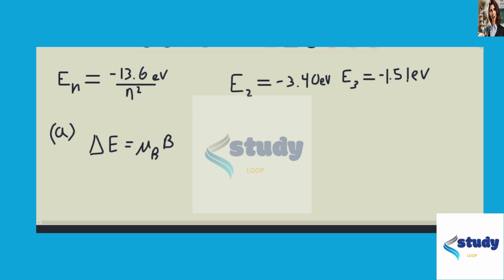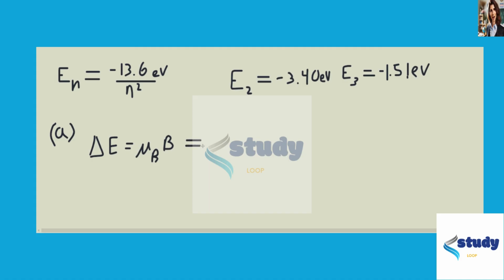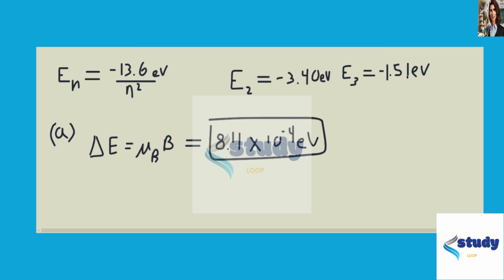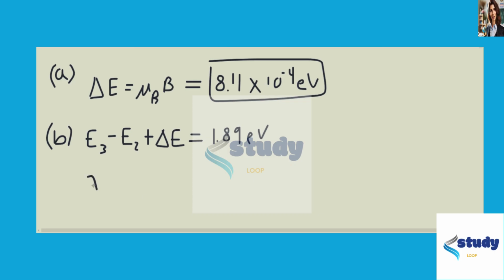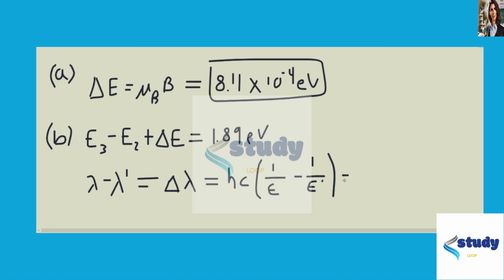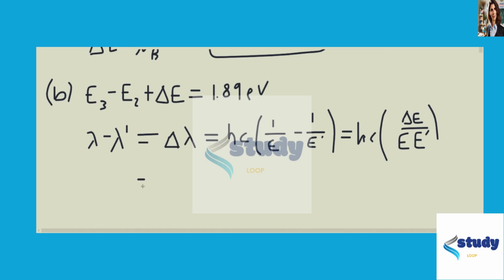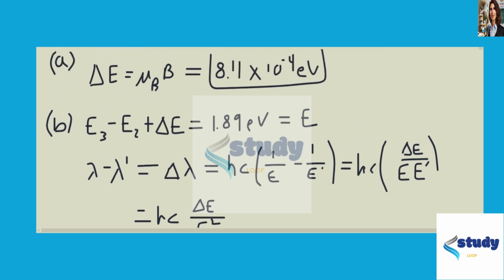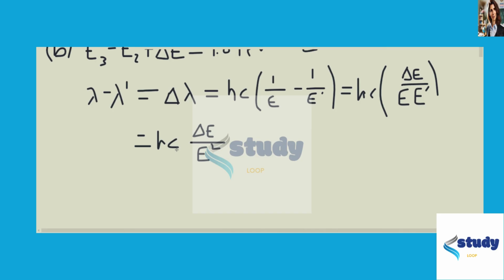A hydrogen atom makes a transition from an state to an state (the Balmer line while in a magnetic fi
A hydrogen atom makes a transition from an state to an state (the Balmer line while in a magnetic field in the -direction and with magnitude 1.40 . (a) If the magnetic quantum number is in the initial state and in the final state, by how much is each energy level shifted from the zero-field value? (b) By how much is the wave-length of the line shifted from the zero-field value? Is the wavelength increased or decreased? Disregard the effect of electron spin. [Hint: Use the result of Problem 39.86